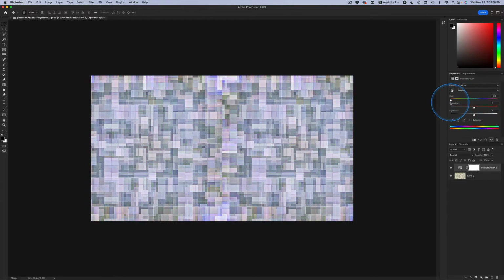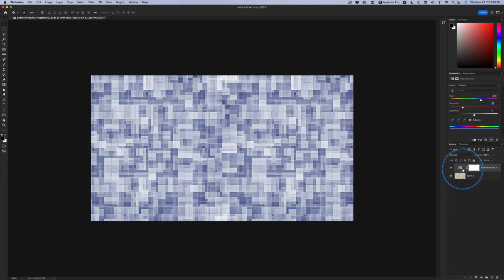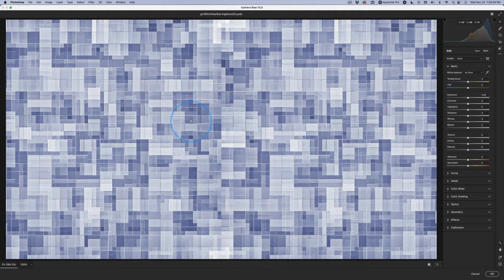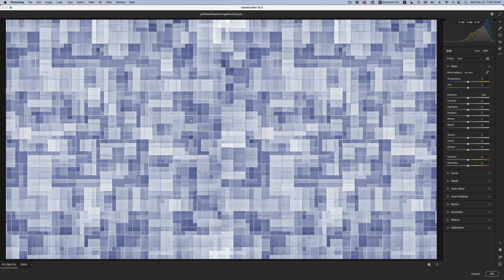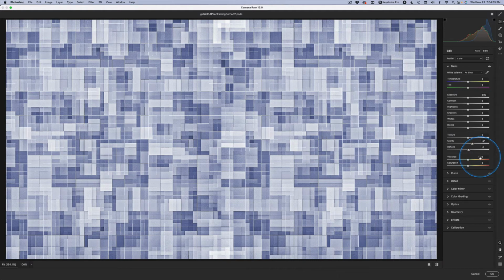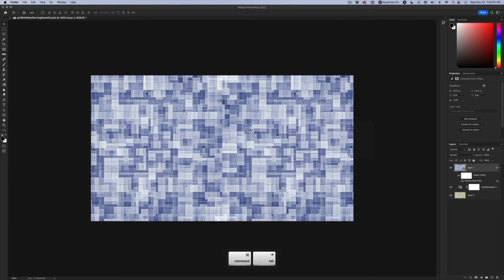Adjustment Layer, Colorize, Camera Raw, and Save for Web